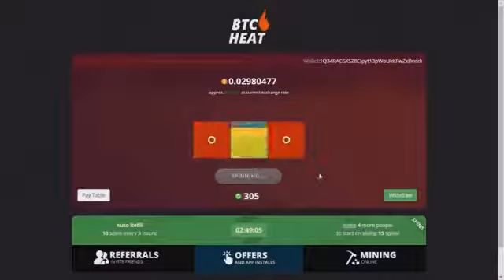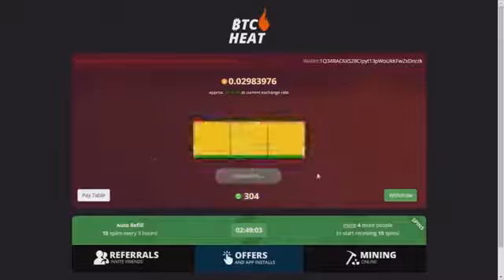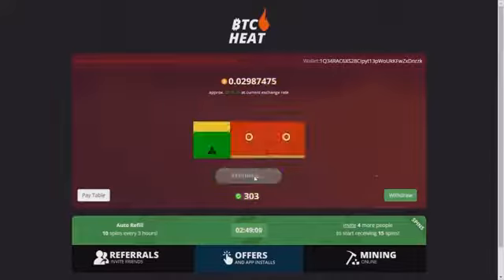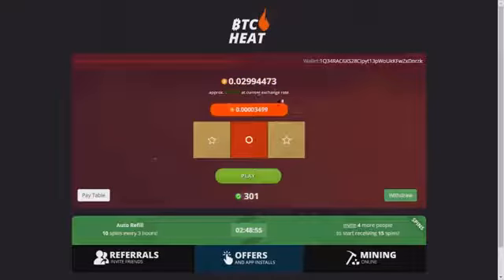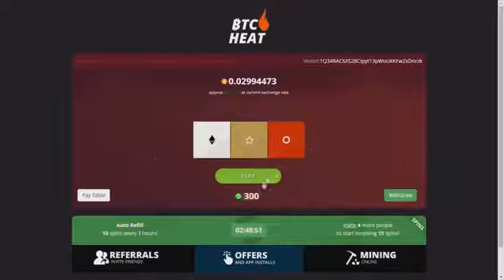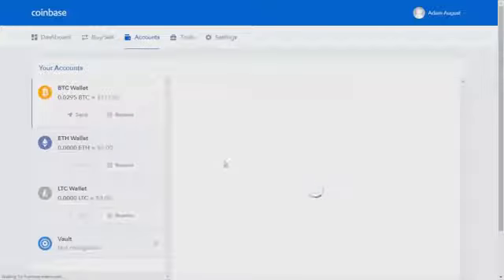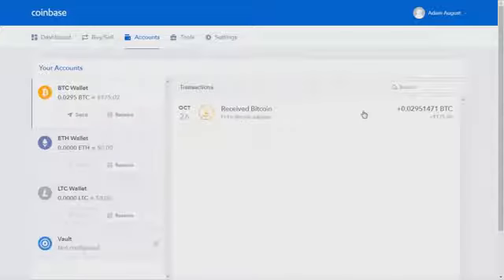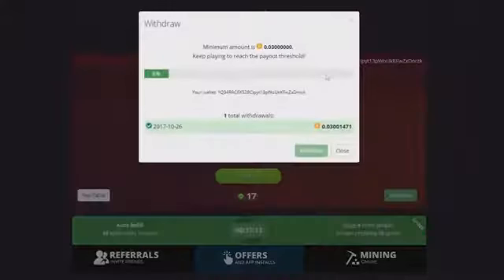btcheat com withdrawal PROOF!!! I got paid by BTC HEAT!!